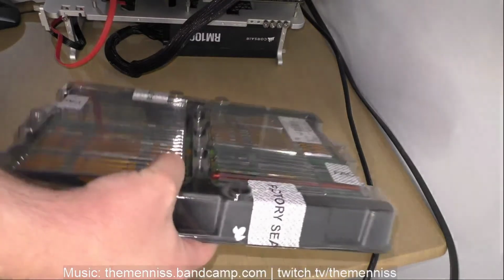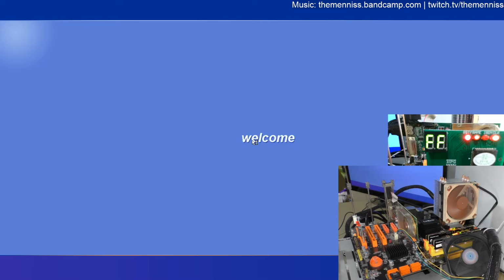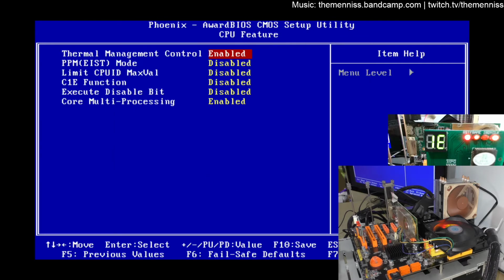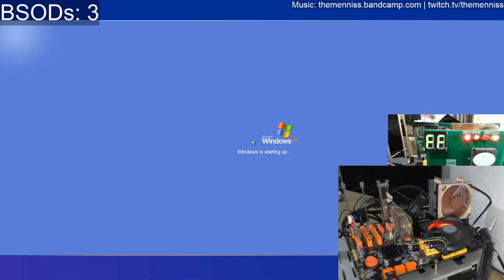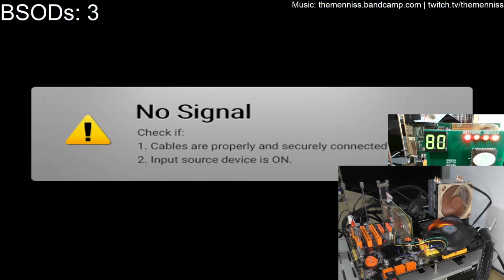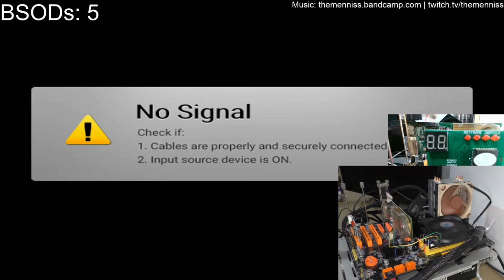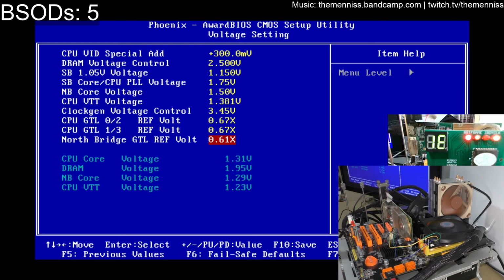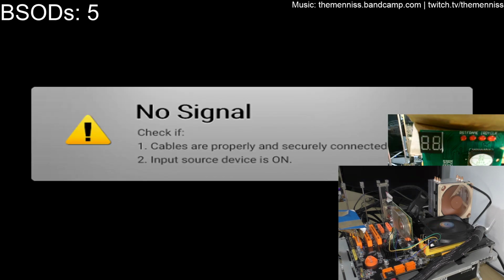3.6GHz Allendale Pentium SuperPi 1M Efficiency Challenge Part 1: Air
CPU: Intel Pentium E2220
Motherboard: DFI Lanparty DK P35-T2RS
RAM: Crucial Ballistix Tracer, 512Mbit Micron Rev.D "D9" ICs
Cooler: CM Hyper TX3

Timestamps:
0:00:00 Faffing About
0:02:30 Intro: I Have A Lot Of D9s
0:03:58 Intro: P35 Lanparty and Setting Up
0:10:29 No CMOS Battery
0:13:40 Baseline From 3.6GHz Profile
0:17:05 RAM OC
0:38:40 DDR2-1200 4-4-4 and Modern UI Design Rant
0:48:20 Subtimings and Reruns
1:06:10 FSB OC
1:39:02 Getting sucked down a rabbit hole of marginally tweaking the camera setup
1:46:13 Trying more stuff for FSB